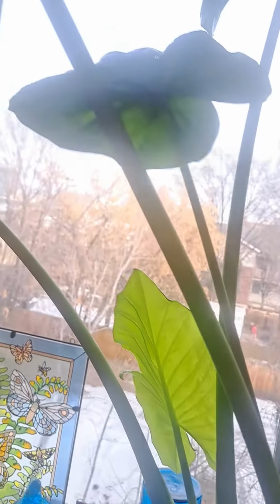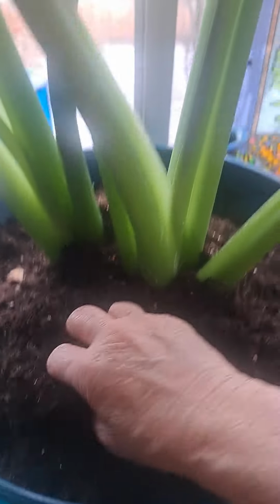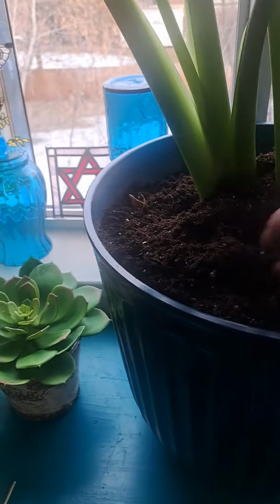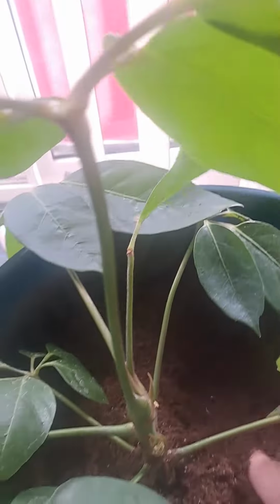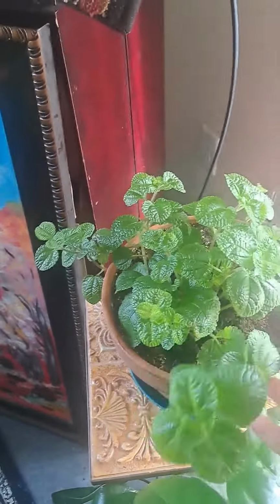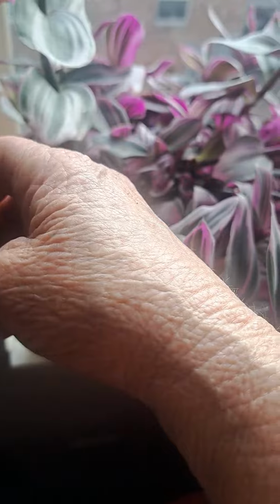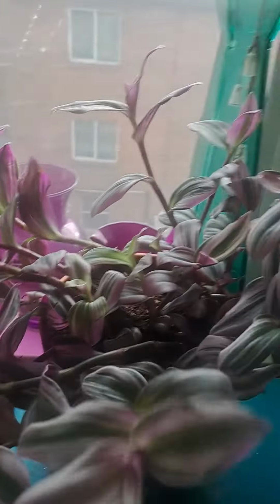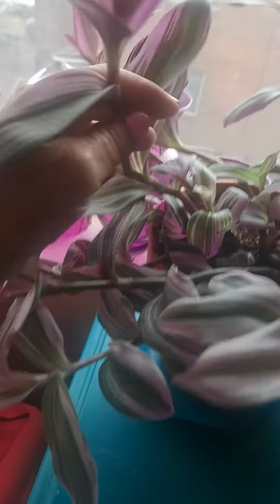love your plants.